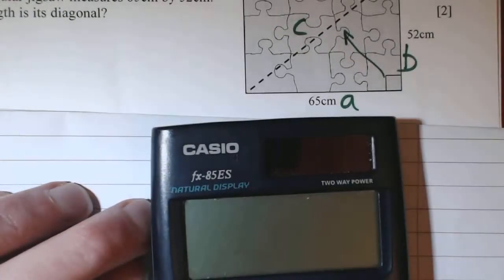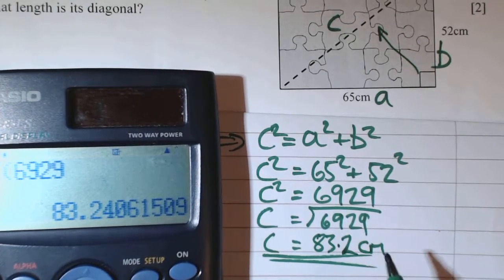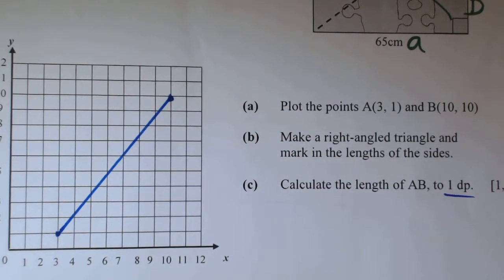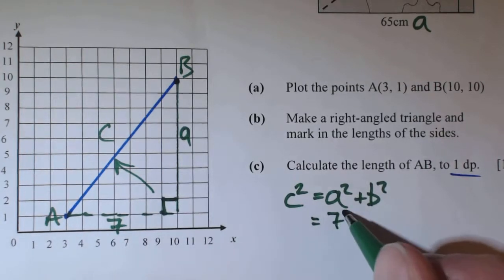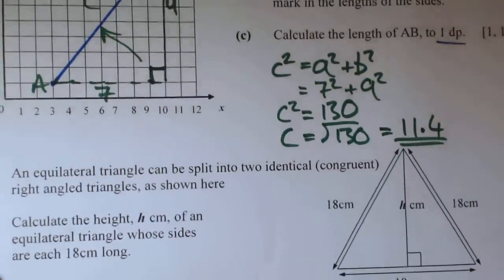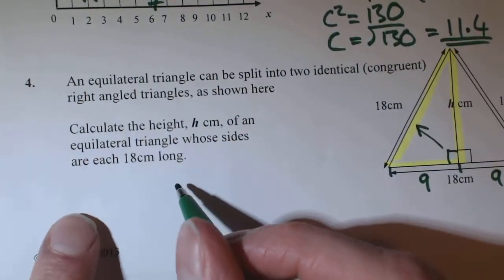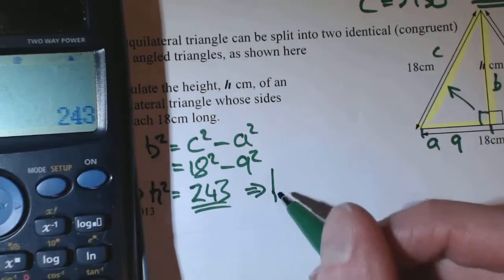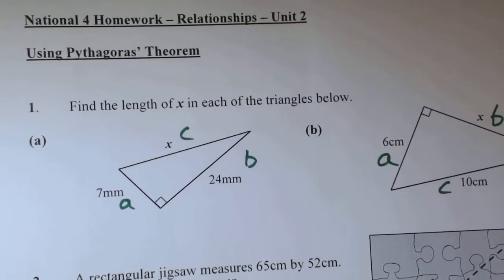Using Pythagoras Theorem HW 2